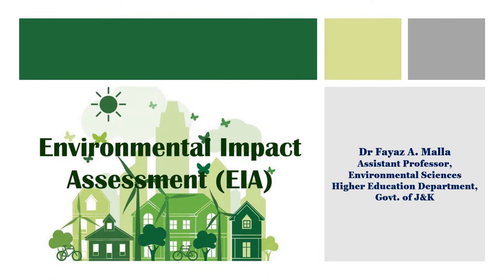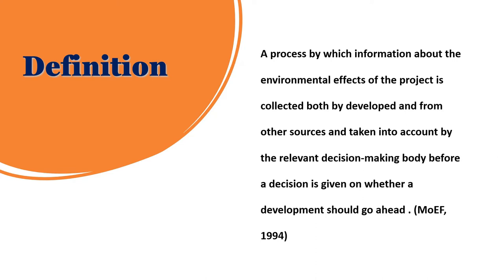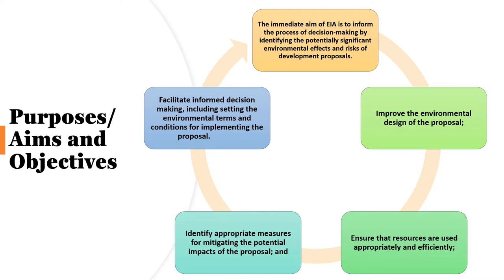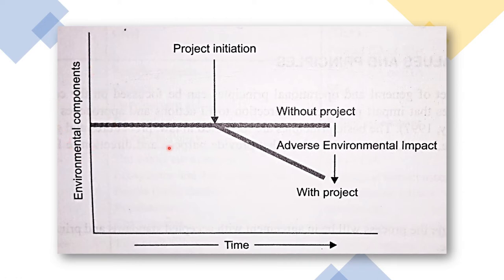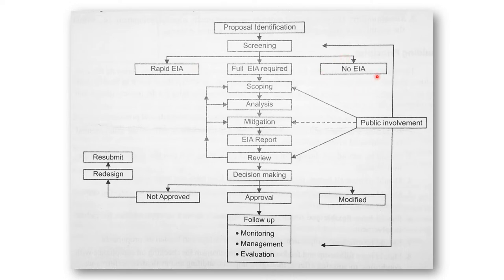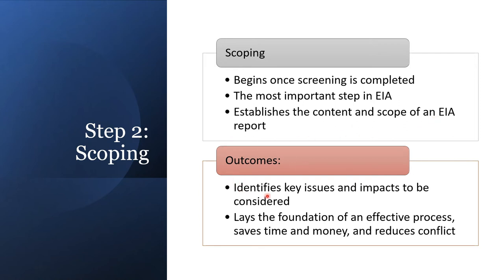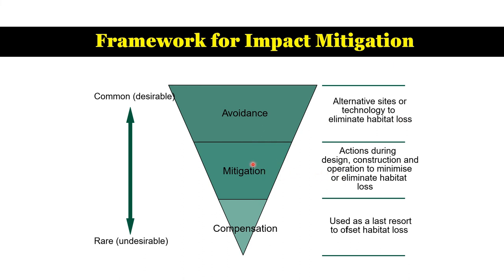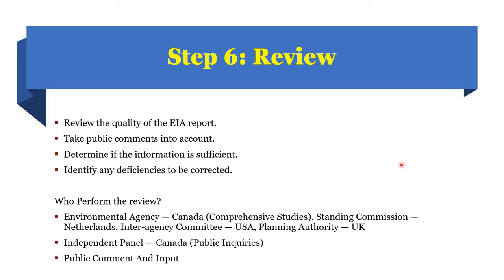Environmental Impact Assessment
This video is about the Environmental Impact Assessment